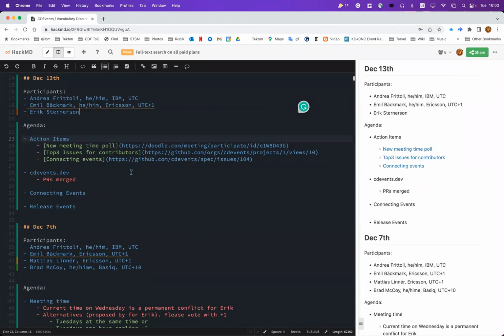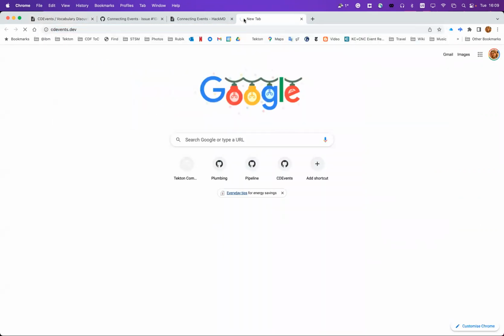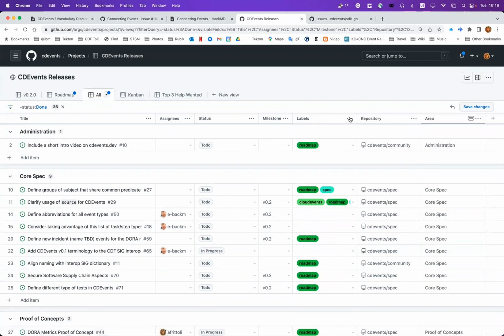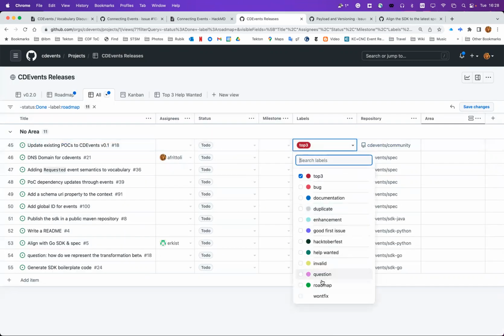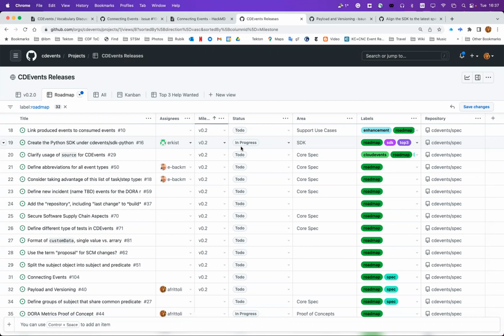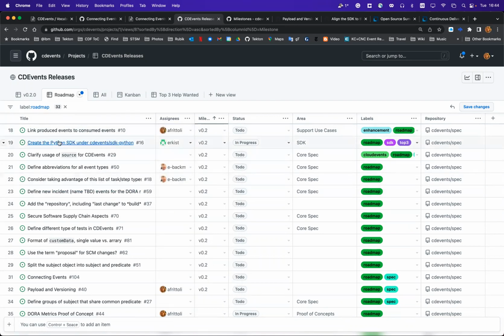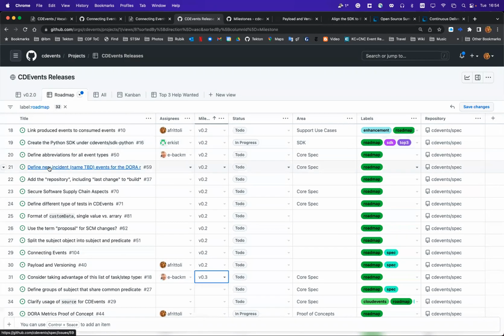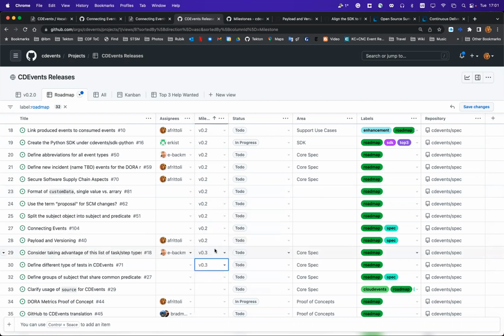CDEvents Working Group - Dec 13, 2022